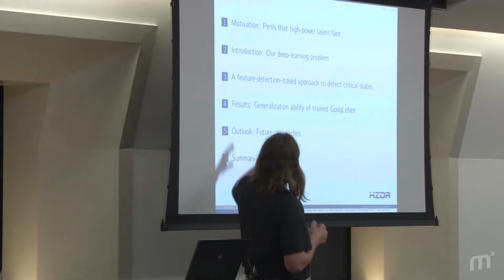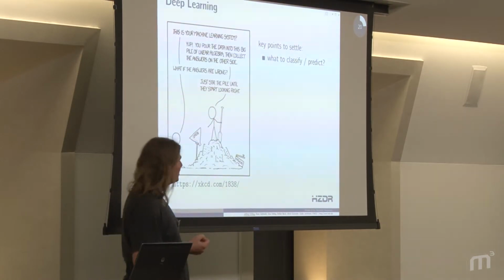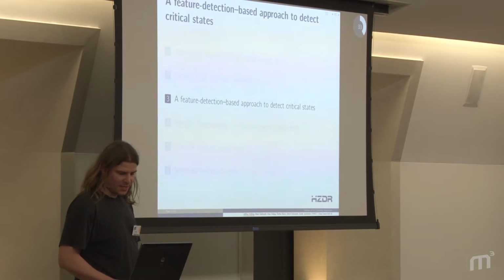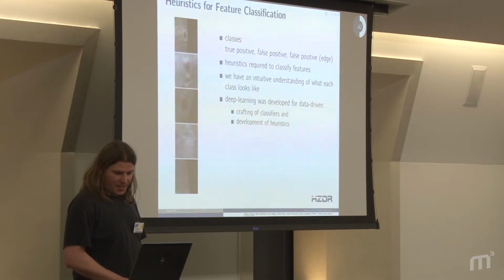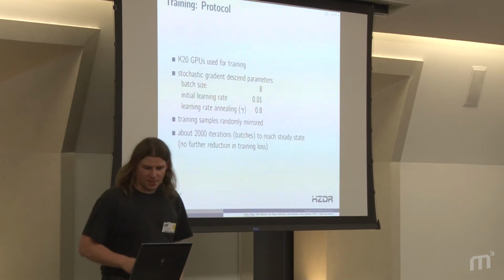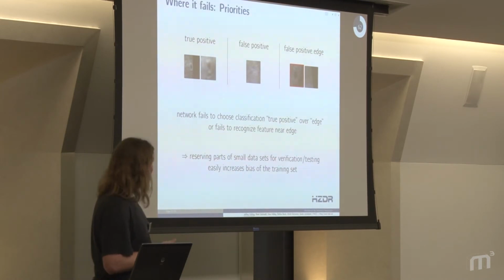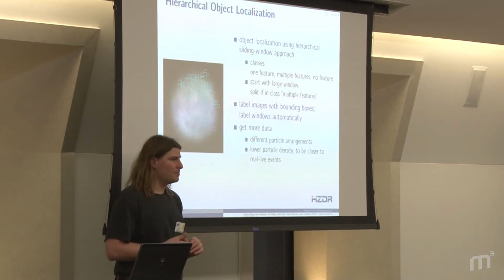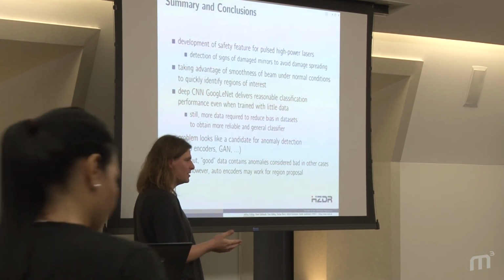Jeffrey Kelling - Classification at 10Hz: Protecting High-Power Lasers with Deep Learning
Jeffrey Kelling describes how his team uses deep learning for automatic detection of critical failure states in pulsed Petawatt laser systems, used for investigations of exotic states of matter and medical applications